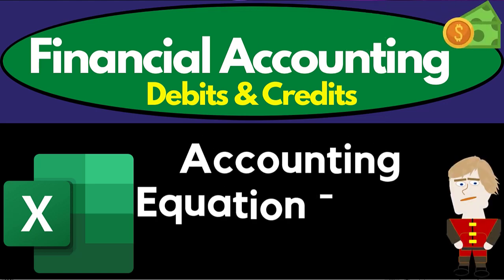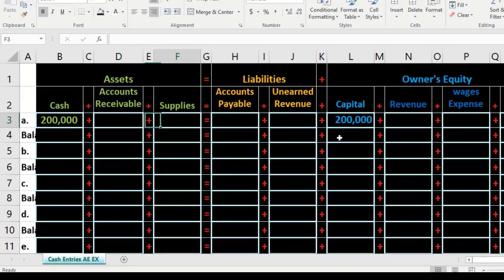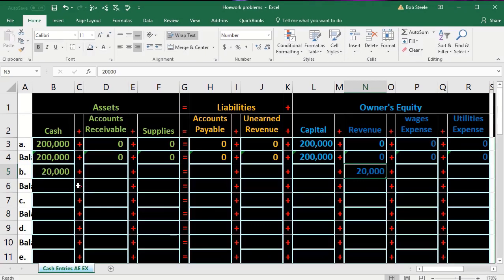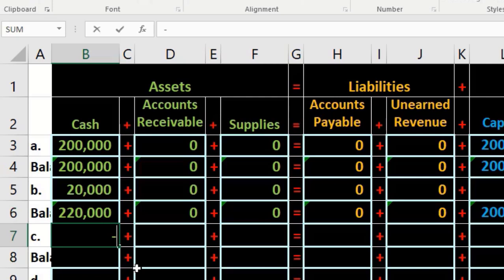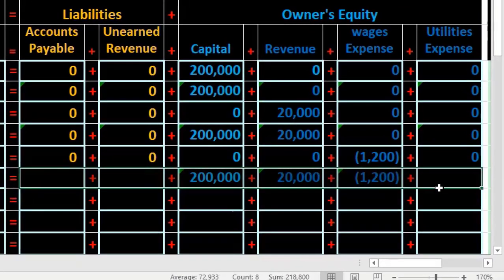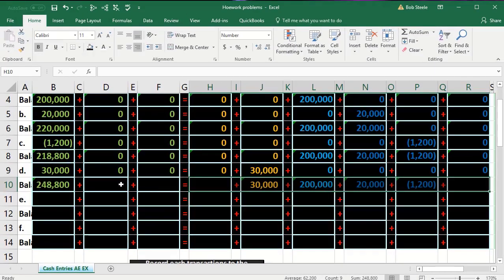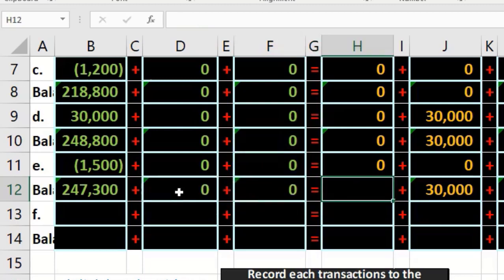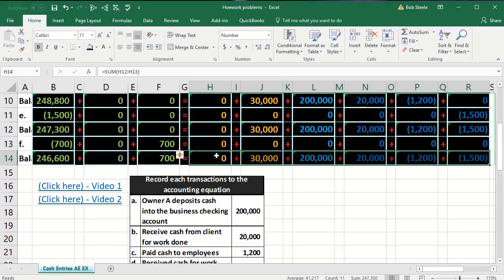Excel 1 Accounting Equation Cash 10 Financial Accounting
Excel 1 Accounting Equation Cash
Financial Accounting
Accounting Equation